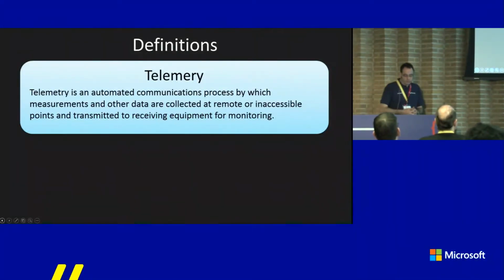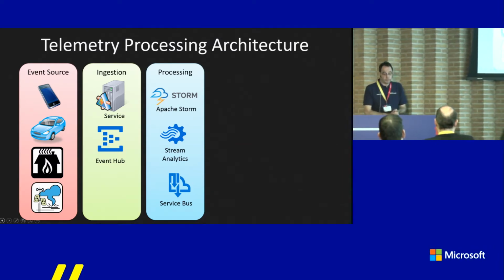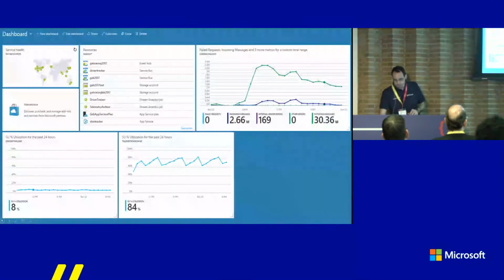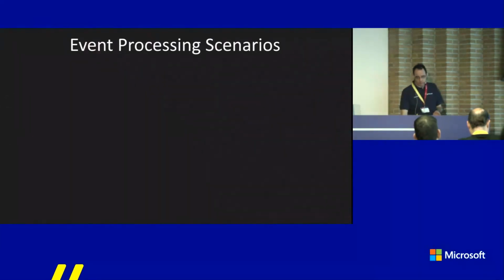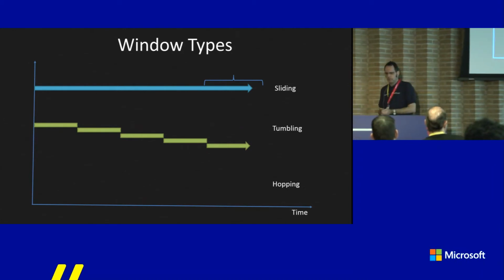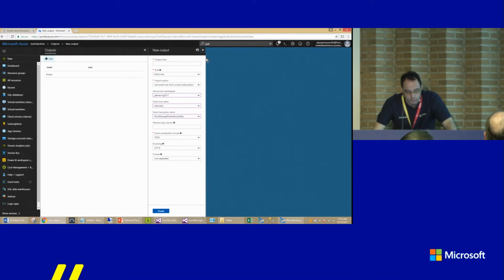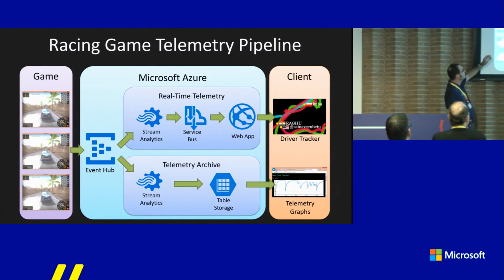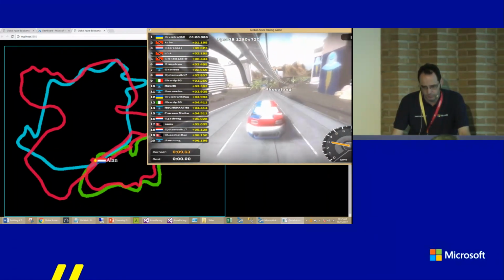TechDays 2017 - Alan Smith - Building a Telemetry Pipeline with Azure and SignalR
On-line gaming, application monitoring and Internet of Things (IoT) projects often generate high volume telemetry streams. Processing these telemetry streams effectively, creating live reporting and archiving telemetry data for analysis can add great value to the solution. Microsoft Azure provides a number of services that can be leveraged to create a scalable and highly available telemetry pipeline with minimal development and management overhead. Understanding how to work with these technologies effectively in your projects will be a valuable asset. In this demo intensive session Alan will build and demonstrate a telemetry pipeline for an on-line racing game using Azure Service Bus Event Hubs, Azure Stream Analytics, Azure Service Bus Brokered Messaging, Azure Storage, SignalR and an Azure Web App. He will show how the services can be created, configured and integrated with each other in a matter of minutes. The telemetry pipeline will feature an archive channel to store driver telemetry data and a web based live driver tracker hosted in Azure.